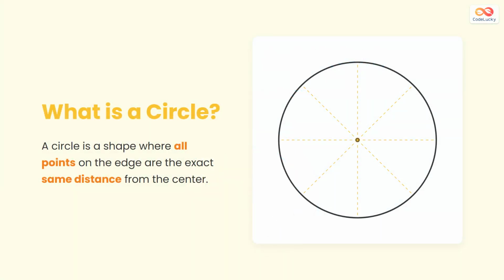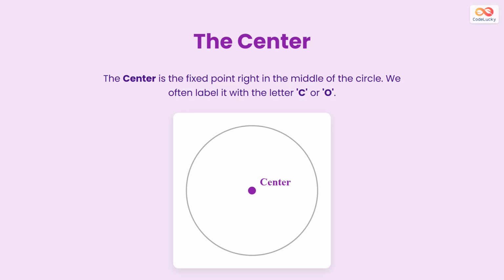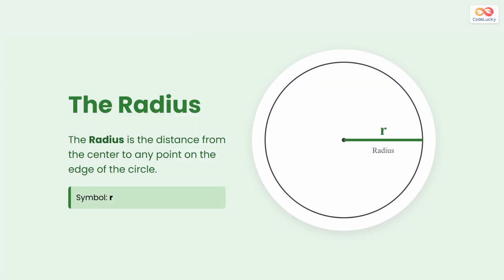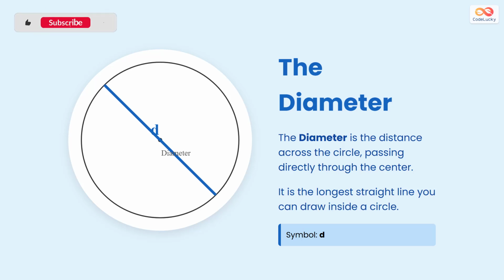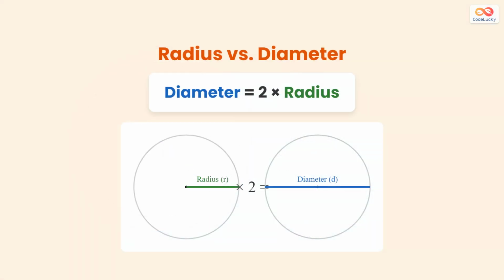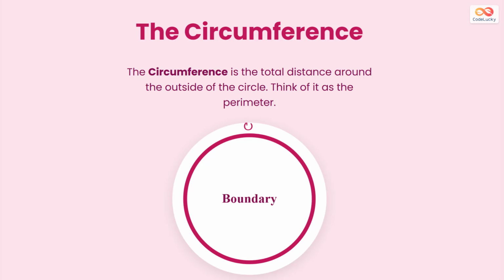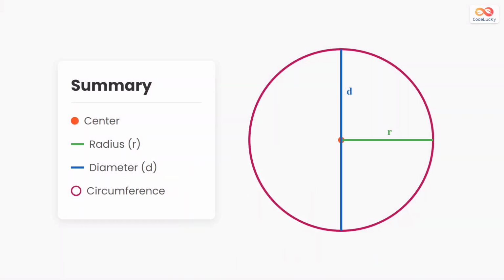Parts of a Circle: Center, Radius & Diameter Explained | Geometry Basics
Learn the essential parts of a circle in this beginner-friendly geometry lesson! 🔴📏

We break down the definitions of the Center, Radius, and Diameter, and explain how they relate to each other. Perfect for students and anyone looking to refresh their math skills.

In this video, you will learn:

1. What defines a circle?
2. Identifying the Center point.
3. Understanding the Radius (r).
4. Understanding the Diameter (d).
5. The formula d = 2r.

Master these concepts to build a strong foundation for more advanced geometry topics like area and circumference calculations! 🧠✨

Chapters:
00:00 - Parts of a Circle
00:15 - What is a Circle?
00:32 - The Center
00:51 - The Radius
01:08 - The Diameter
01:26 - Radius vs Diameter
01:43 - The Circumference
01:59 - Summary
02:19 - Outro